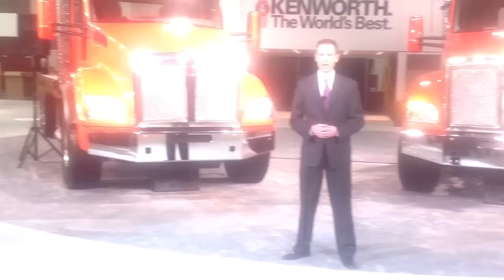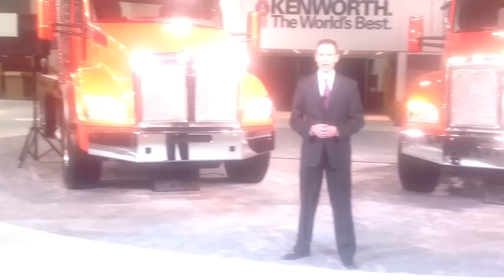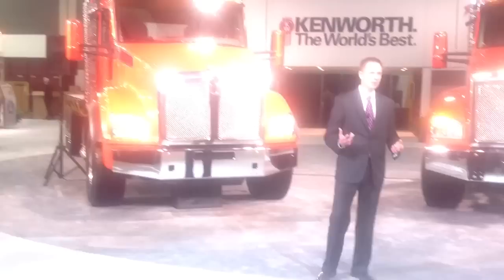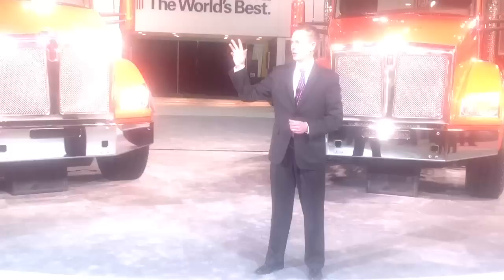Kenworth announcement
Kenworth unveils two new trucks at Mid-America Trucking Show March 20, 2013